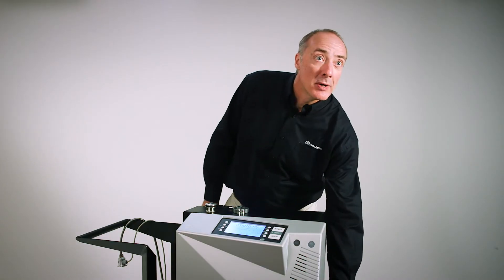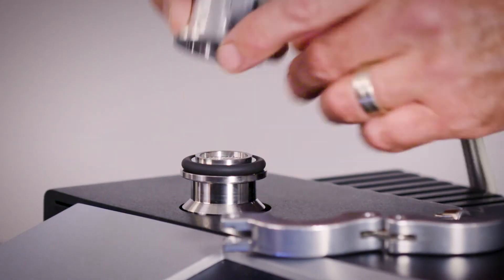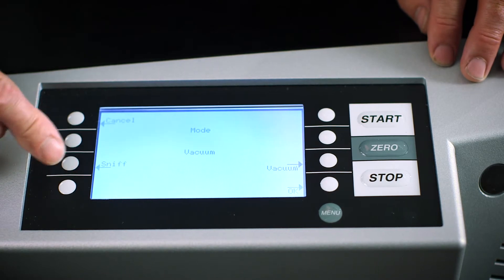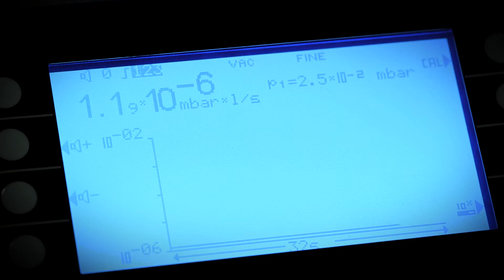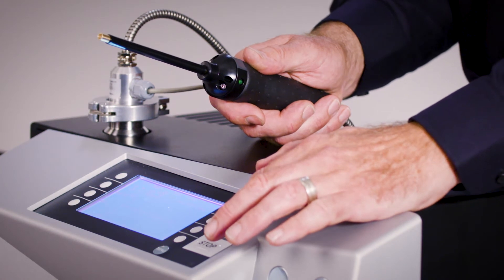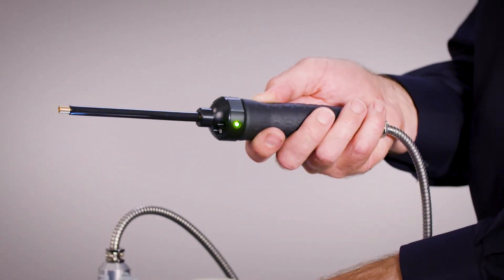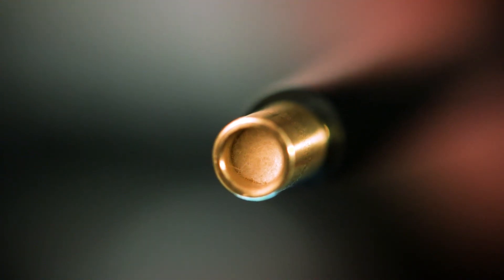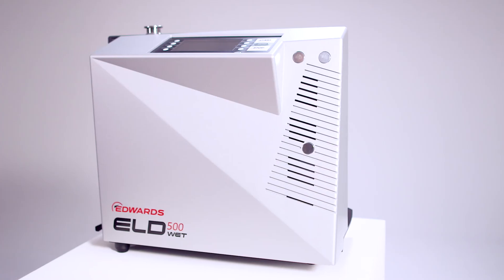ELD500: Using in atmospheric sniffer mode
Dave Steele demonstrates how to use the Edwards ELD500 leak detector in atmospheric sniffer mode.